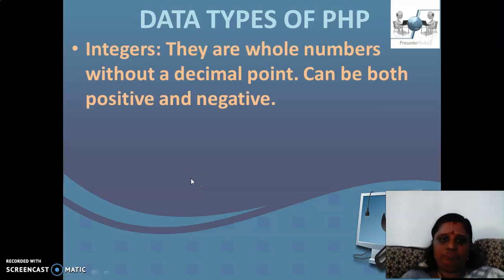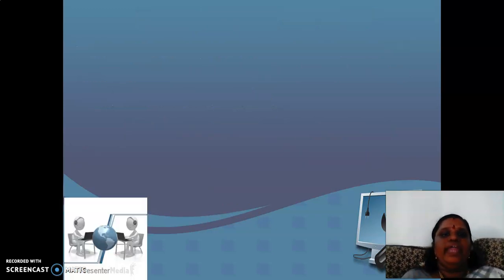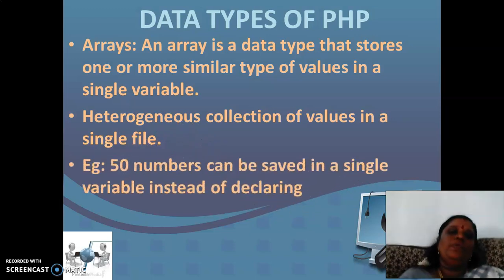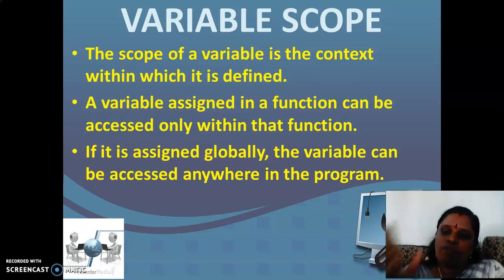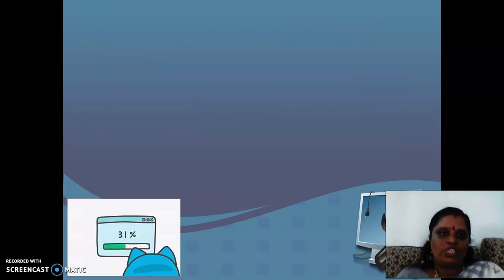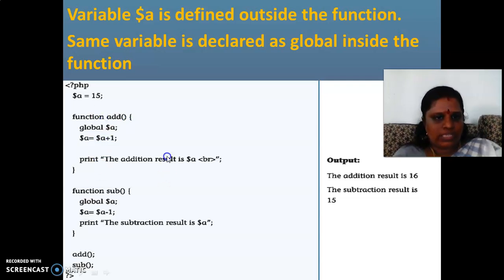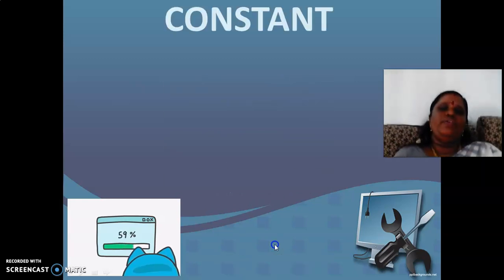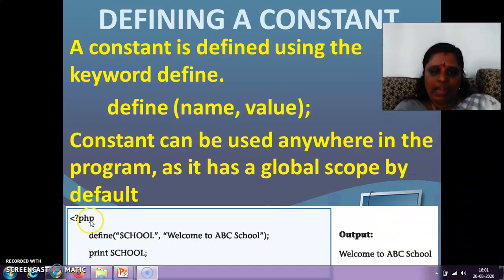GGVS8 SCS C2 PHP DATA TYPES P2